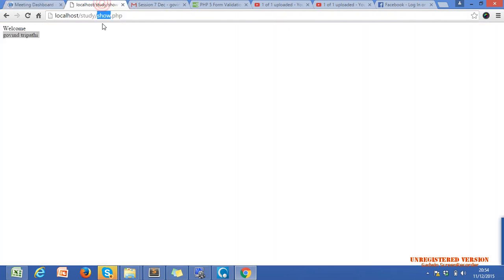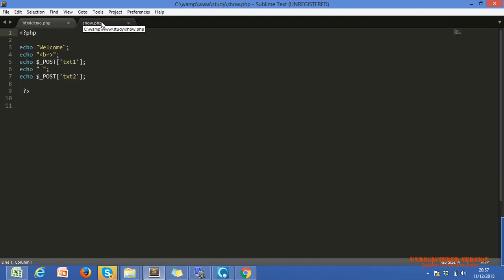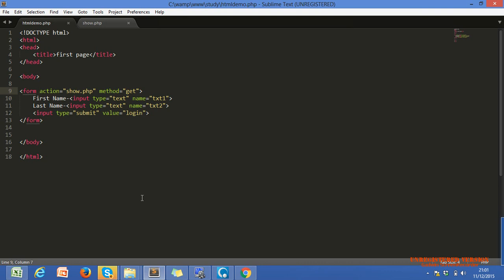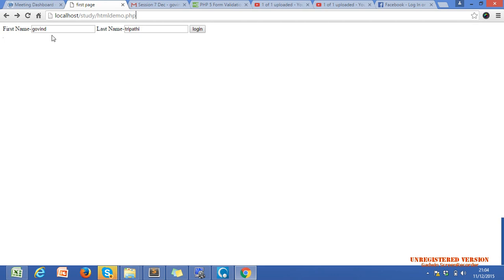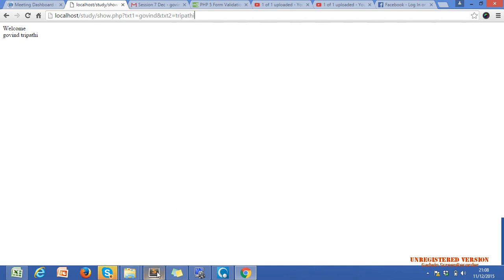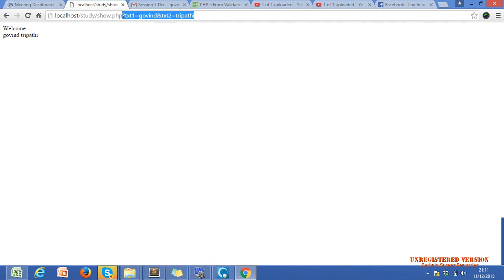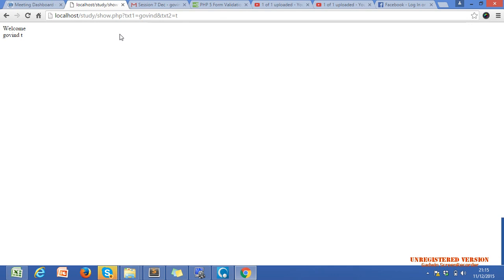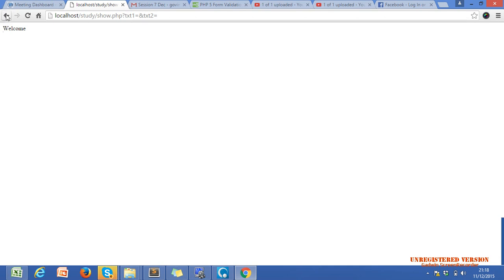ScreenRec 12 11 15 at 08 53 PM